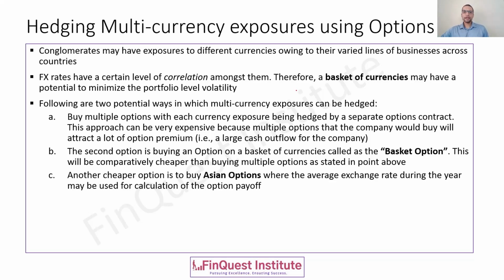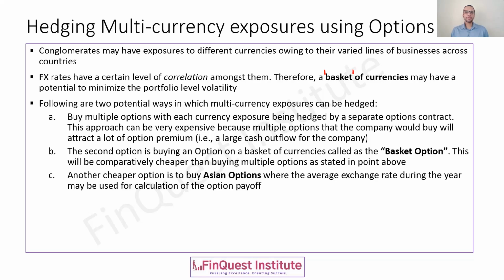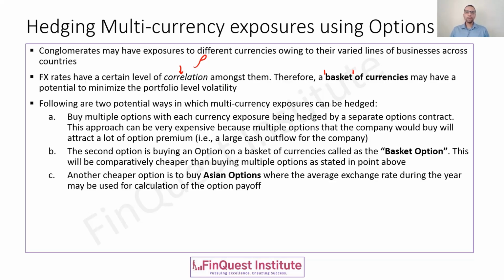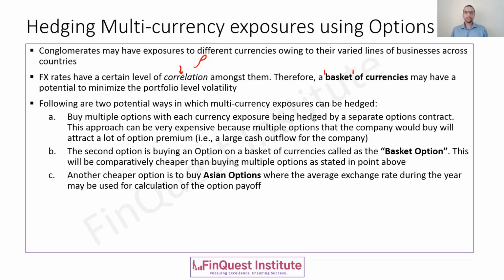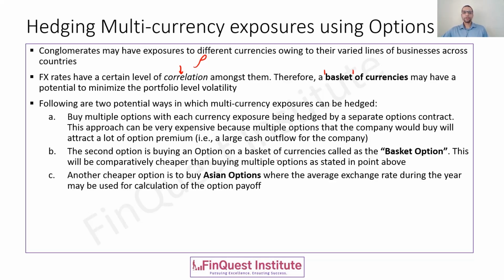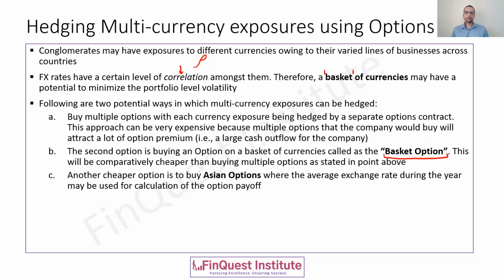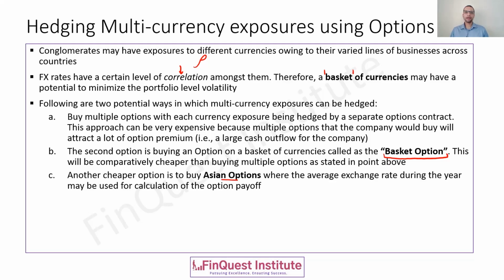Hedge multicurrency positions using Options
A brief video giving a few techniques for hedging multi currency exposures which are very common form of risk faced by conglomerates